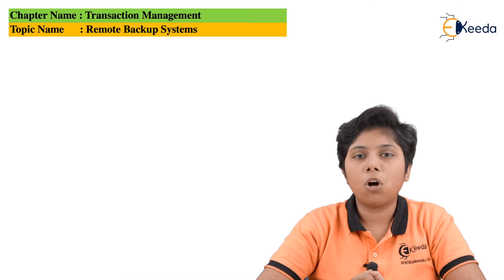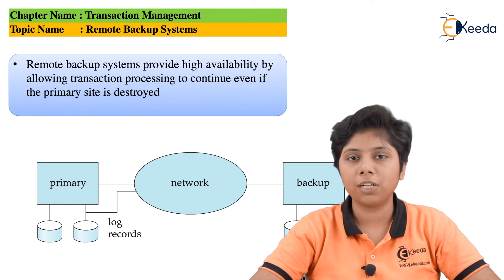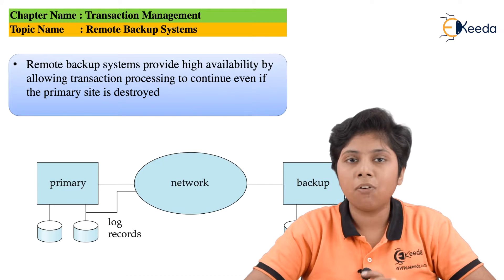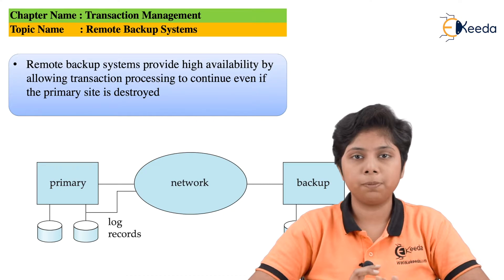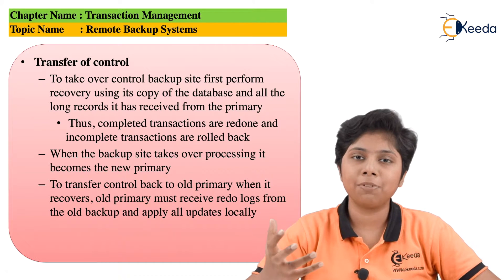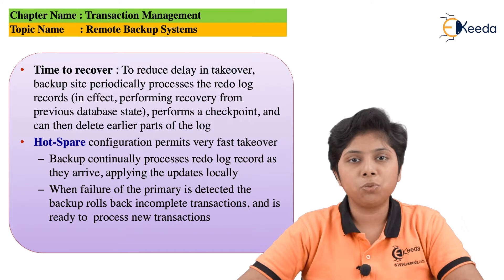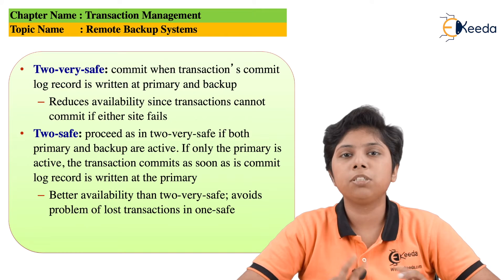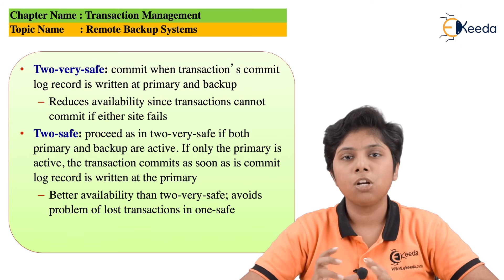Remote Backup Systems